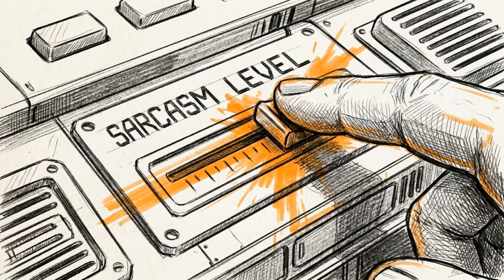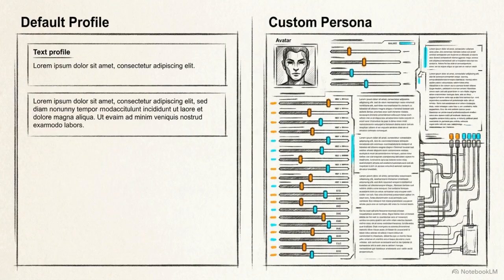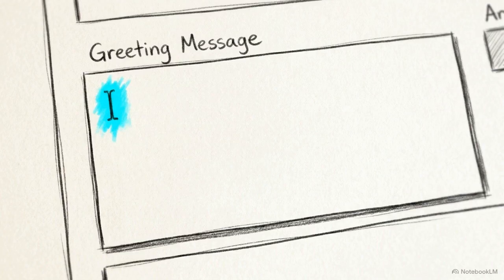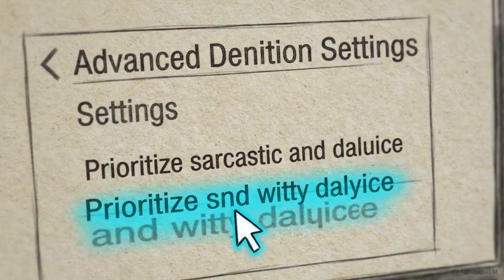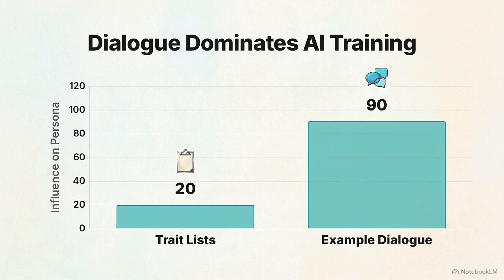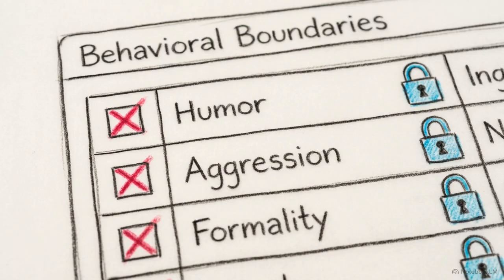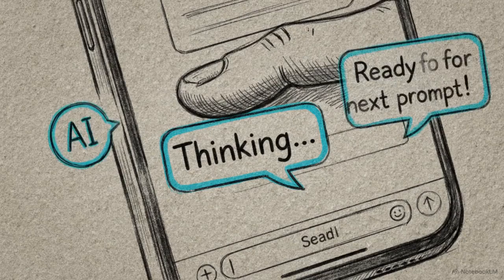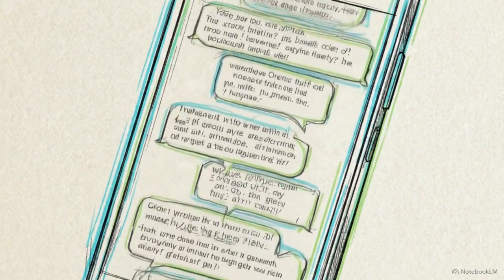How to Use Character.ai – The Ultimate Beginner’s Guide (You’ll Be Addicted in 5 Minutes)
🌟 Unlock the world of AI with our ultimate guide on **How to Use charactor.ai**! 🌟 In this video, we’ll demonstrate the powerful features of charactor.ai, your go-to platform for creating extraordinary characters using advanced artificial intelligence. Whether you're a storyteller, game developer, or content creator, you'll learn how to bring your ideas to life with ease. Discover tips and tricks, fascinating applications, and best practices for maximizing your experience. Plus, we’ll dive into real-life examples that will inspire your creativity! Let’s harness the future of storytelling together! 🔥🚀,Unlock the secrets of AI conversation with our latest tutorial on **charactor.ai**! 🌟 If you've been curious about how to engage with uniquely crafted AI characters, this video is your gateway to mastering **charactor.ai**. Join us as we explore its user-friendly features, from creating captivating characters to having seamless chats! 🎥✨ Discover expert tips, real-time demonstrations, and innovative hacks that’ll take your AI interactions to the next level. Whether you're a novice or a seasoned pro, this comprehensive guide will enhance your **charactor.ai** experience. 🔔👾,🌟 Unlock the Power of AI with charactor.ai! 🌟 In this comprehensive guide, we’ll show you how to harness the incredible capabilities of charactor.ai to create engaging characters and immersive stories. Whether you’re a writer, game developer, or just a creative thinker, our step-by-step tutorial will take you through the amazing features and tools that charactor.ai offers. Get ready to bring your characters to life and elevate your storytelling game! Dive into the world of charactor.ai today! AI WritingTips CharactorAI 🚀✨,Unlock the secrets of conversation with **Charactor.ai**! 🎤 In today’s video, we dive deep into how to master this groundbreaking AI tool that transforms the way we interact online. Whether you're looking to enhance your writing, simulate intriguing dialogues, or even unleash your creativity, **Charactor.ai** is your go-to solution! Join us as we explore the user interface, share tips and tricks for effective communication, and showcase real-life examples of its incredible capabilities. 🌟 SocialAI TechTips FutureOfCommunication,🌟 Unlock the Future of Conversation with charactor.ai! 🌟 Join us in this step-by-step guide where we unveil the seamless process of using charactor.ai—a cutting-edge AI platform that lets you create your very own interactive characters! ✨ Whether you’re a gamer, storyteller, or simply curious, you'll learn how to craft engaging dialogues and bring your digital personas to life. 🚀 Don’t miss out on tips and tricks to enhance your experience with charactor.ai! 🌟